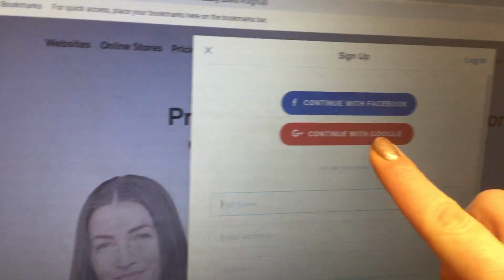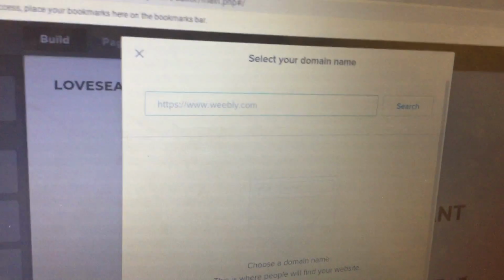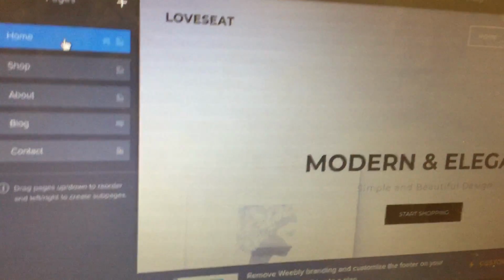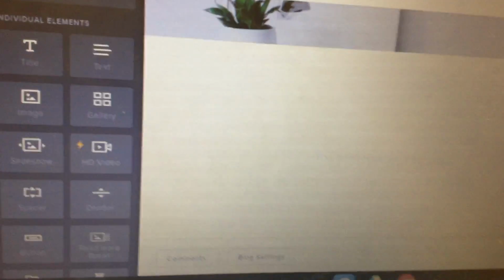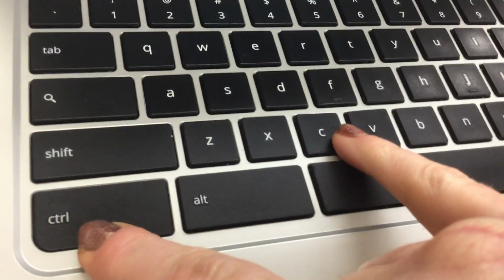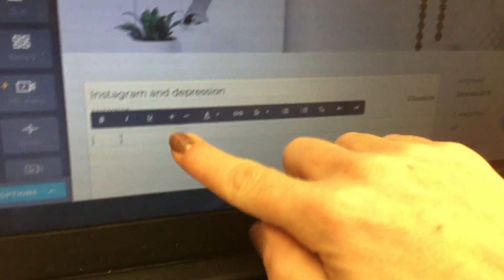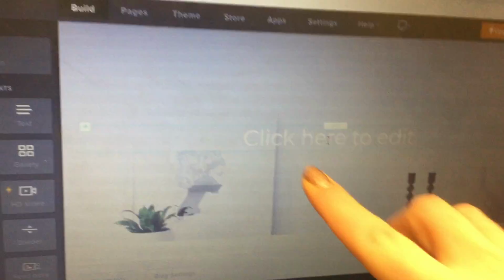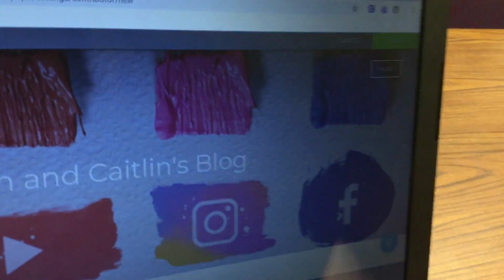Tech Blog Assignment 1: Create a Blog video directions